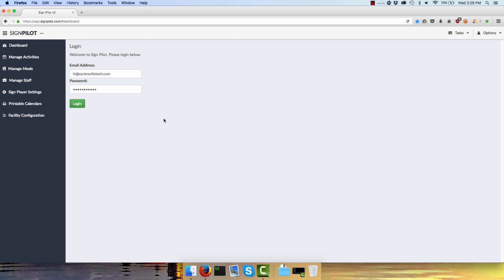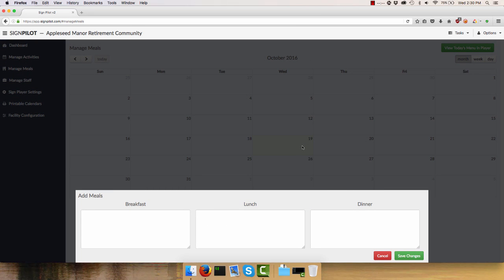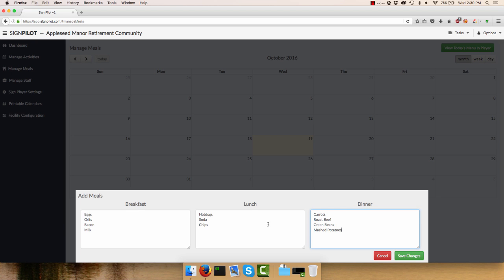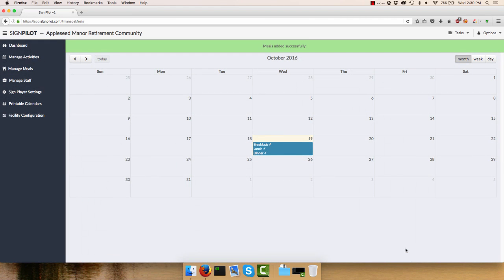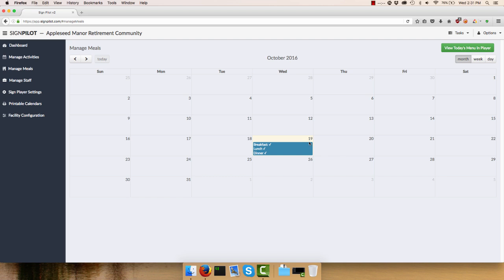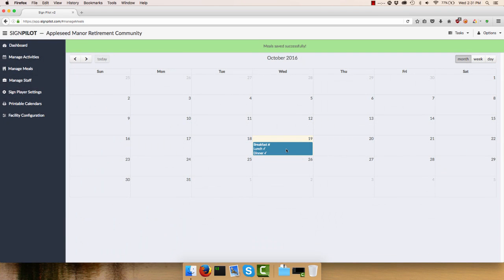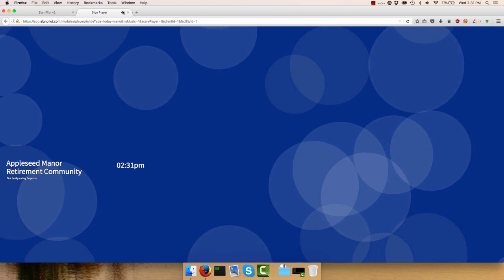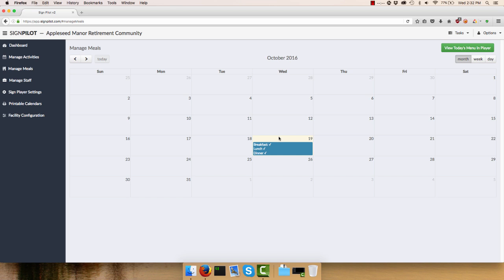How to manage meals using SignPilot.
In this video, we'll show you how to edit and manage your meals using the SignPilot system.